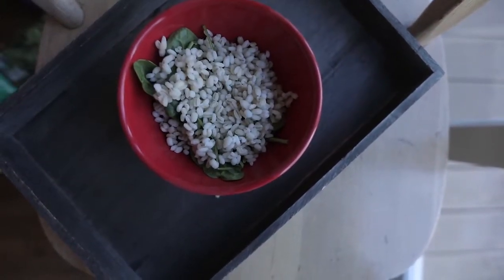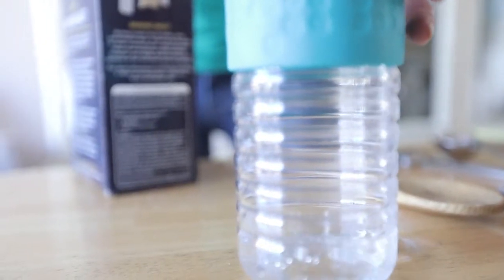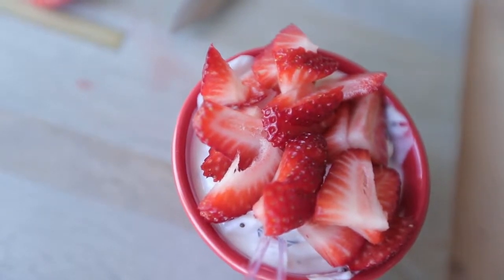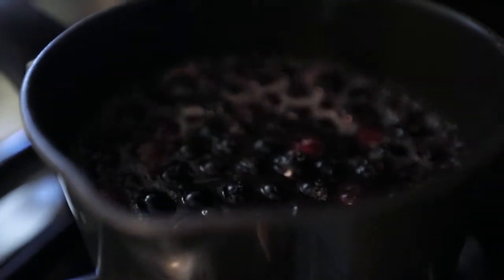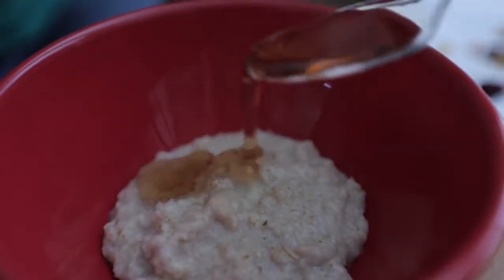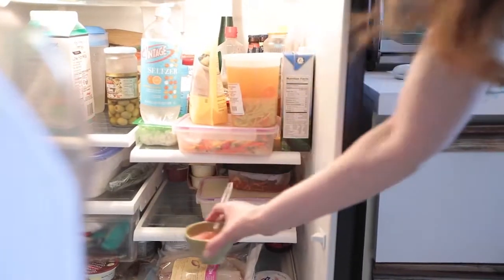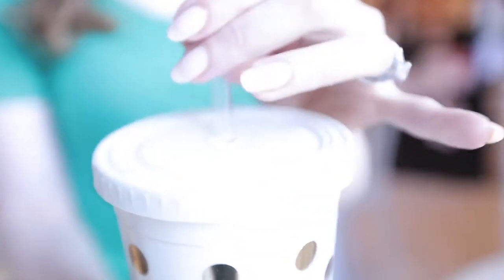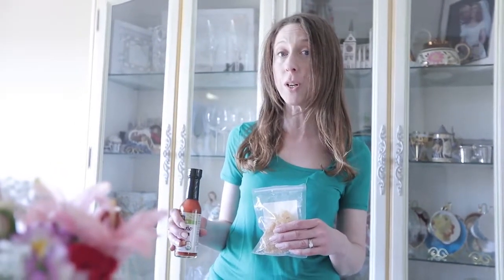Wellness Wednesday with Wendy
Mondays Nutritionist, Wendy Kaplan discusses how a cancer patients sense of taste is lost, dulled or altered while undergoing treatment.  She offers suggestions on how to increase & manipulate food flavor to hopefully add back some joy to eating.